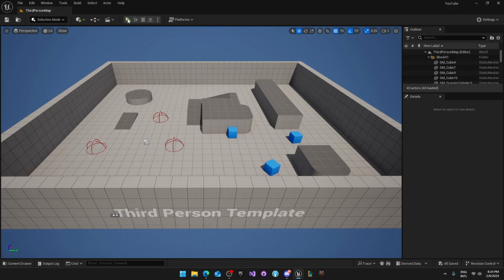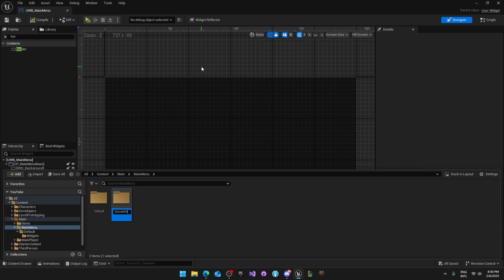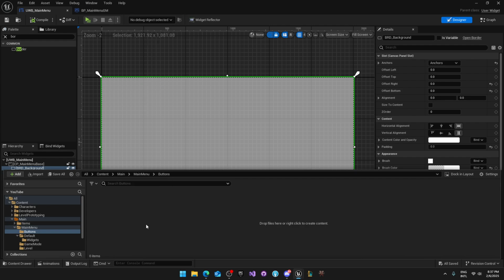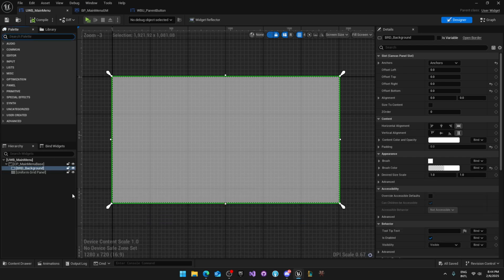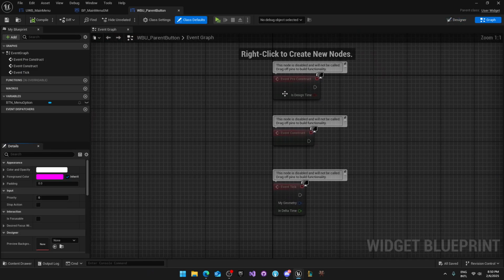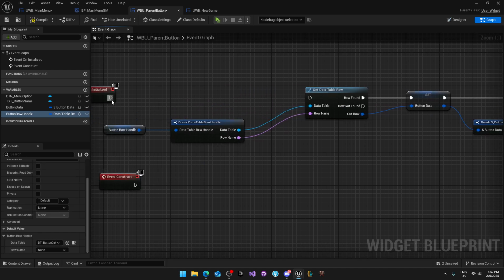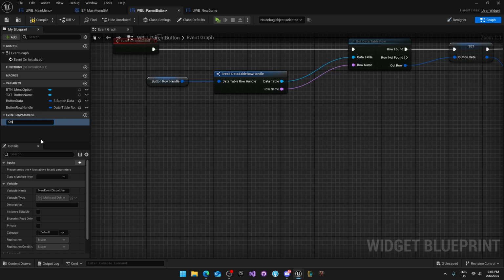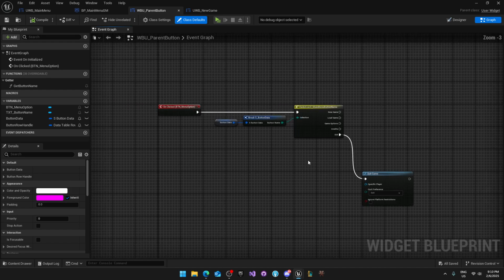Unreal Engine Classroom - Parent/Child Relationship, OOP for Widgets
In this Unreal Engine video tutorial, we will explore how to design a dynamic, scalable, and efficient main menu using Object-Oriented Programming (OOP) principles and a data-driven approach. A well-structured main menu is essential for providing a smooth and intuitive user experience, and this tutorial will guide you through best practices for implementing a flexible and reusable UI system.

Goals & Purpose
The primary goal of this tutorial is to help you understand how to create a modular and maintainable main menu that can be easily updated and expanded. By focusing on OOP and a data-driven methodology, you’ll learn how to separate logic from UI elements, making your menu system more adaptable to future changes.

This tutorial is designed to benefit both beginners and experienced developers looking to enhance their UI programming skills in Unreal Engine. Whether you're working on a small indie project or a large-scale game, mastering these techniques will improve the efficiency and organization of your user interface.

By the end of this tutorial, you will:
✅ Understand Object-Oriented Programming (OOP) concepts and how they apply to UI development in Unreal Engine.
✅ Implement a data-driven approach to manage menu elements dynamically.
✅ Design a modular and reusable menu system using Blueprints.
✅ Create structured and scalable UI components with Unreal Engine’s UMG (Unreal Motion Graphics) system.
✅ Utilize Blueprint interfaces and event-driven programming to handle user interactions efficiently.
✅ Optimize UI performance to ensure smooth animations and responsiveness.
✅ Learn best practices for structuring menus to support localization, accessibility, and future expansions.

By following this tutorial, you will gain a strong foundation in UI development within Unreal Engine, enabling you to build polished and professional main menus for your game projects.